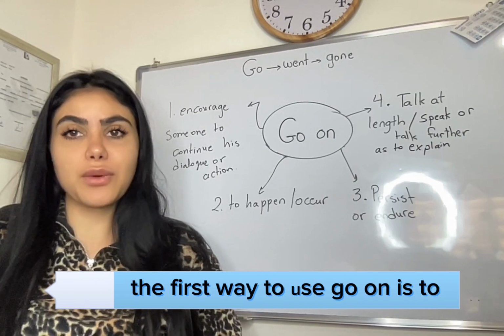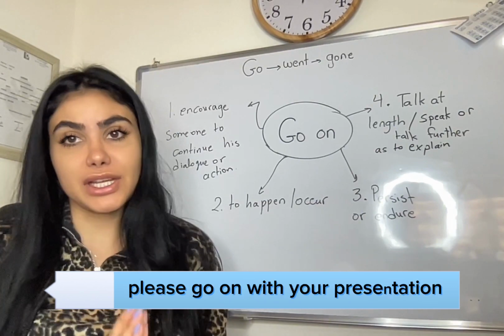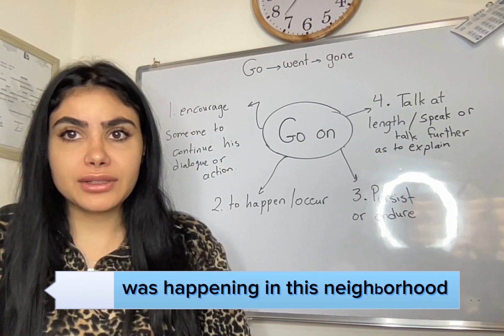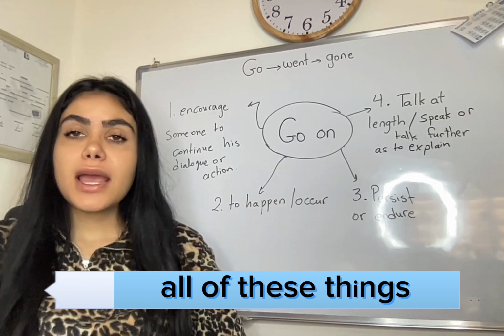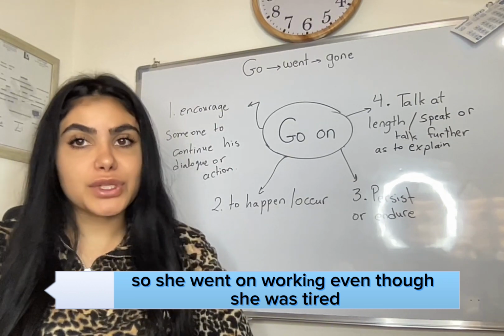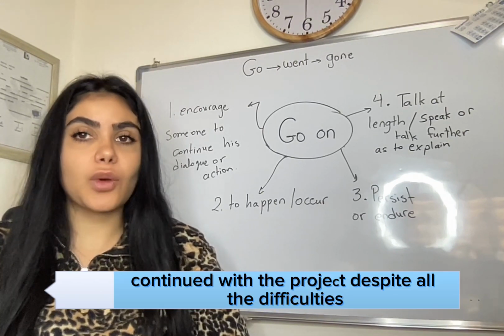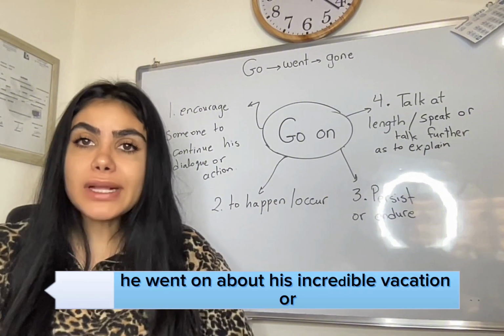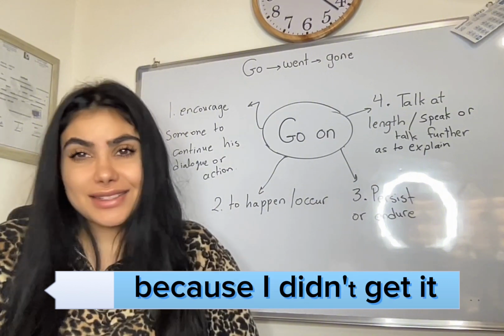Mastering the Phrasal Verb ‘Go On’: Usage and Examples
Explore the versatile phrasal verb ‘go on’ in this comprehensive video guide! From its multiple meanings to practical examples, learn how to use ‘go on’ effectively in various contexts. Dive into its nuances and enhance your English language skills with real-life applications and clear explanations.